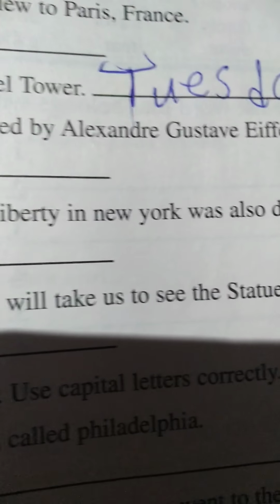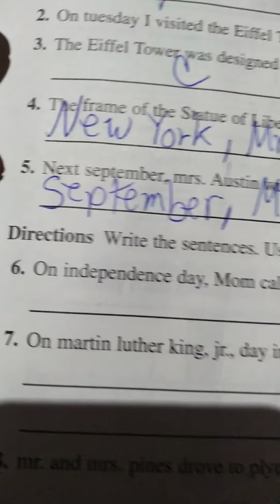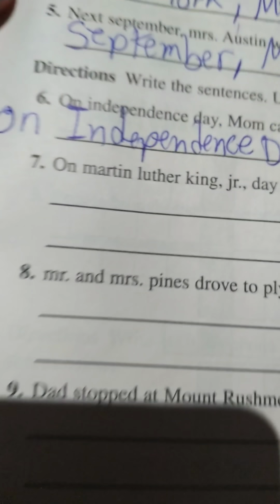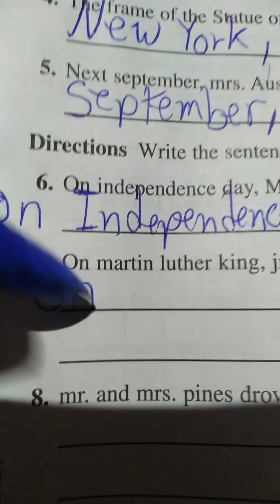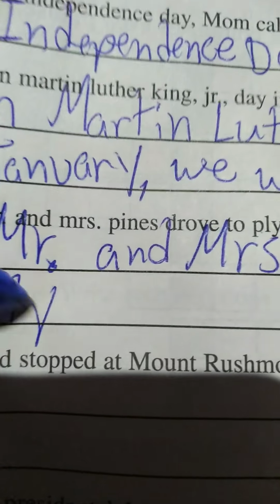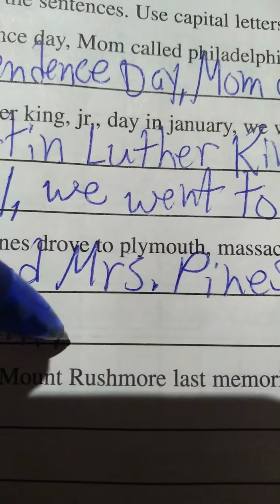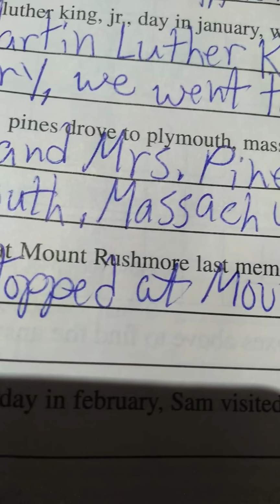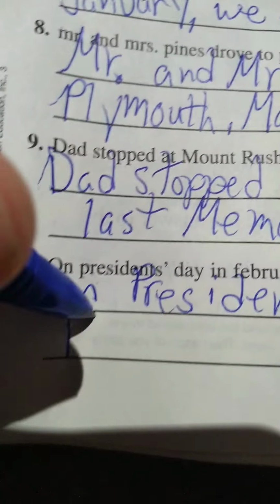Purple WB 441